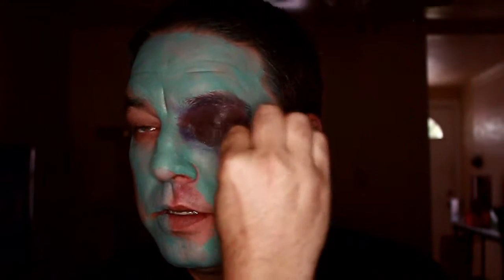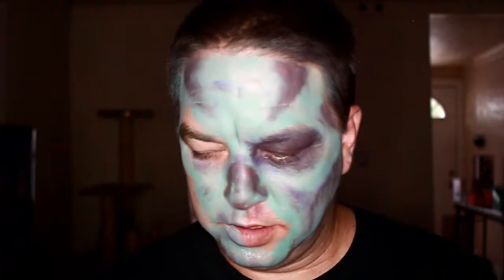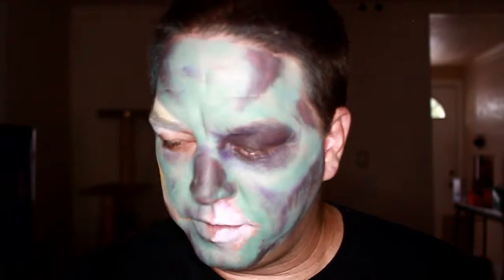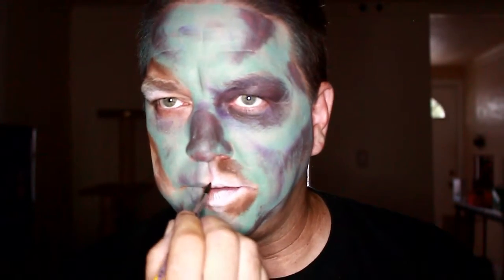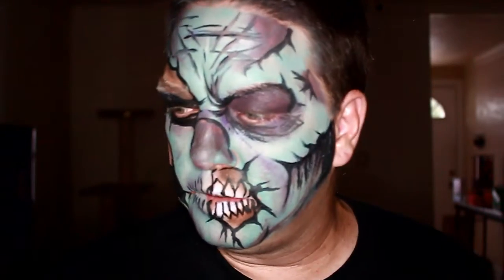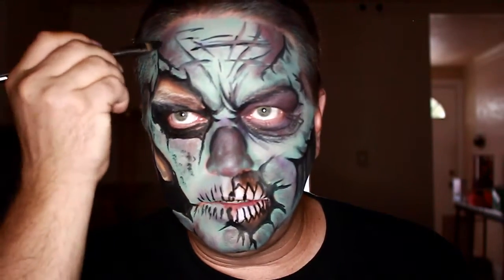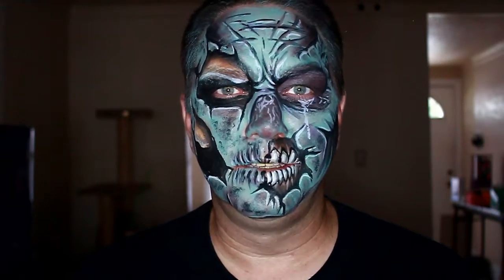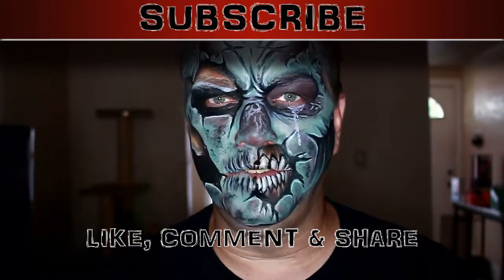31 Days of Halloween - Day 9 - ZOMBIE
Forgot an intro to it, but I guess you can tell what it is without me repeating what is shown! ;)